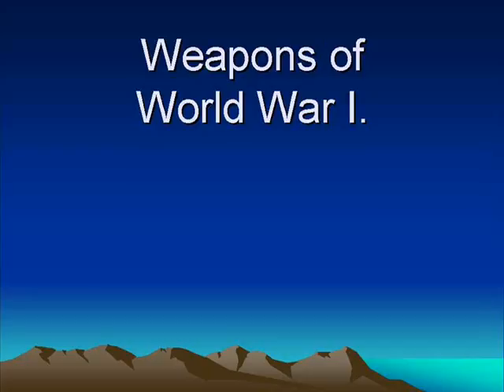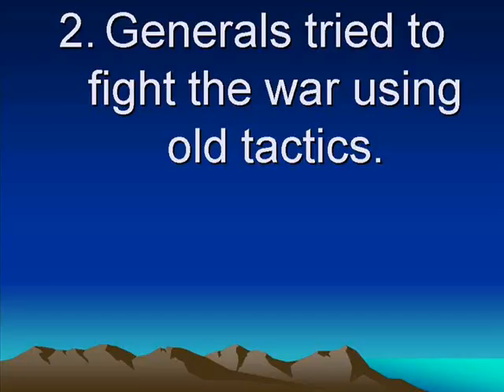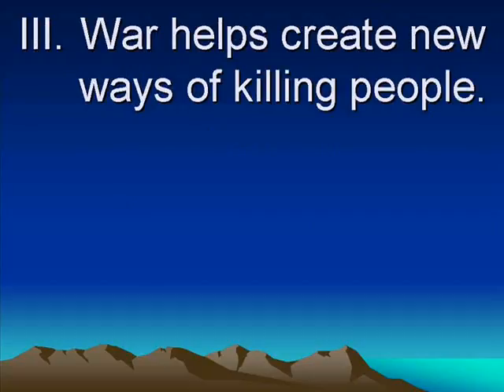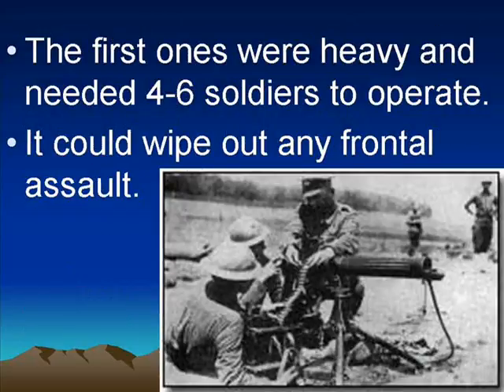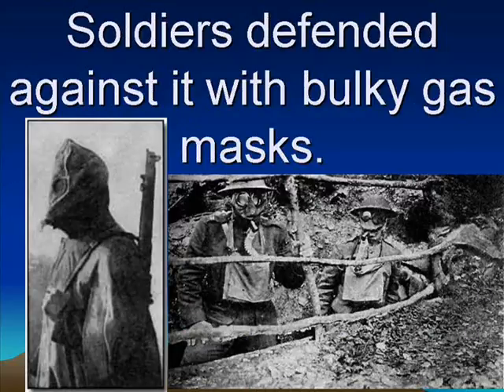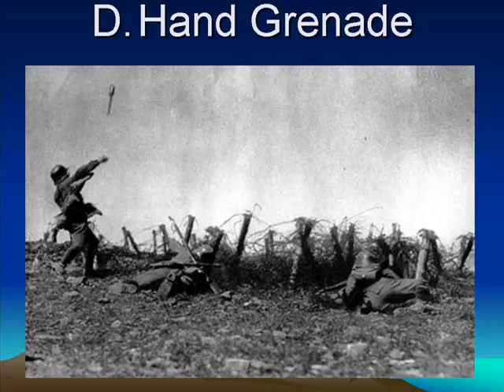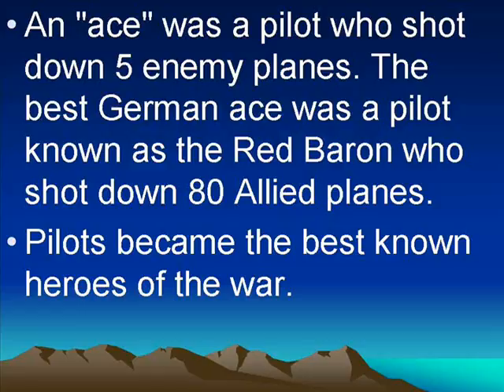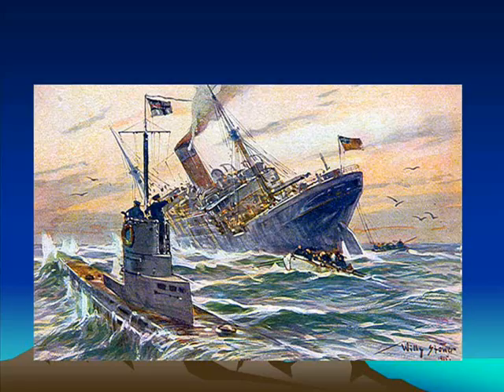Weapons of WW1